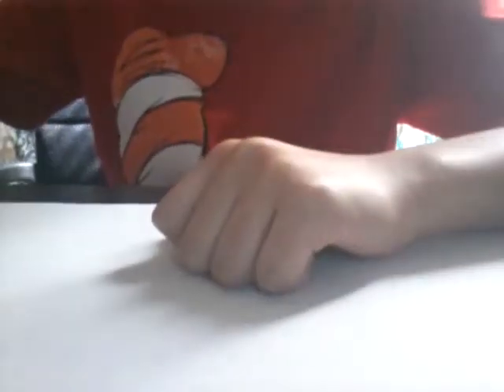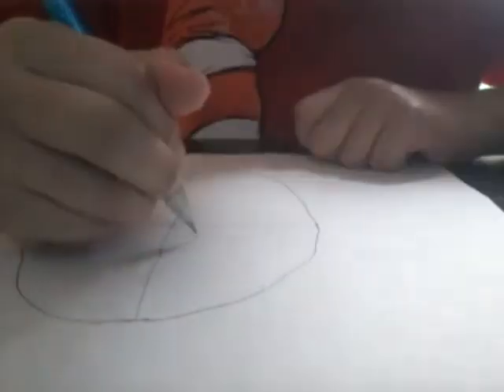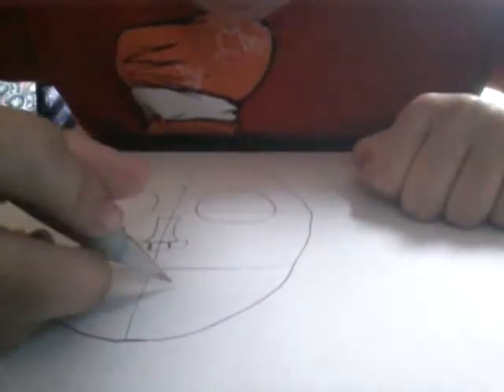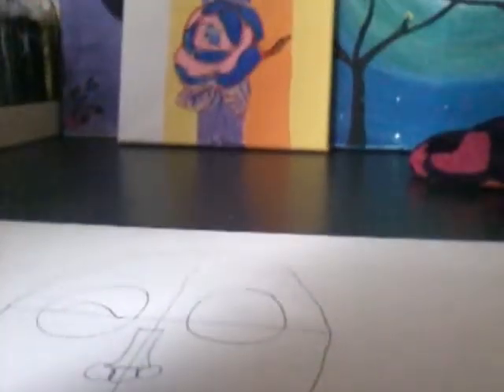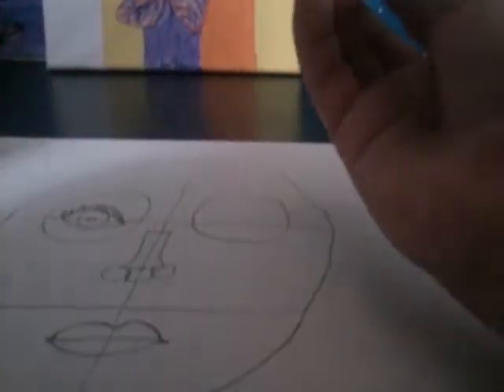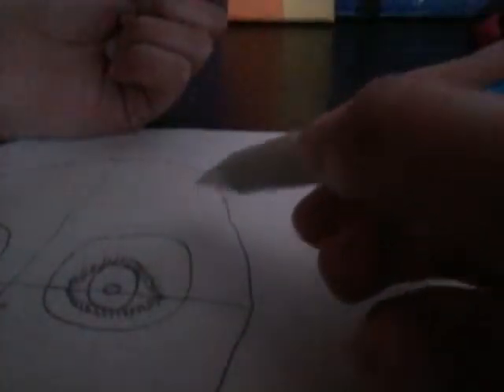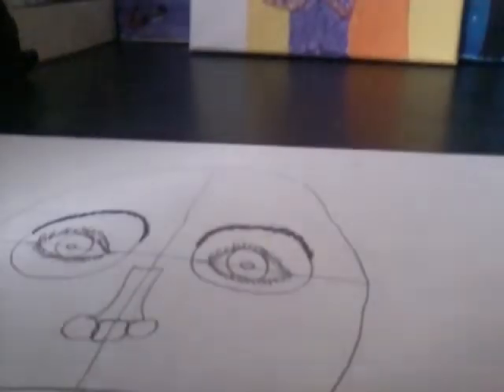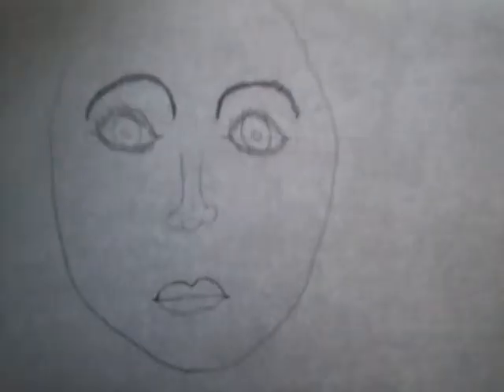How to draw: Realistic face.